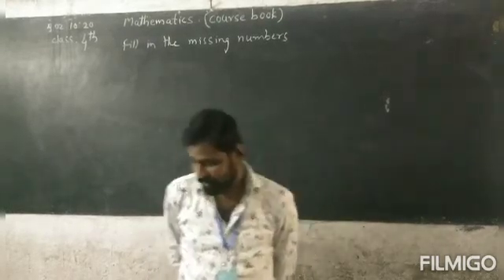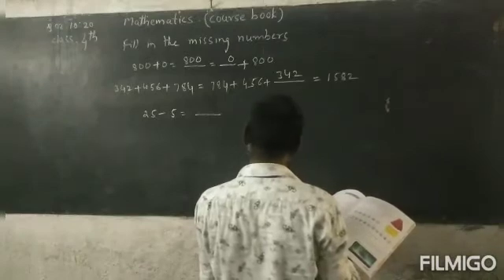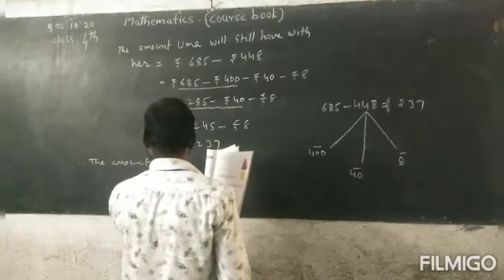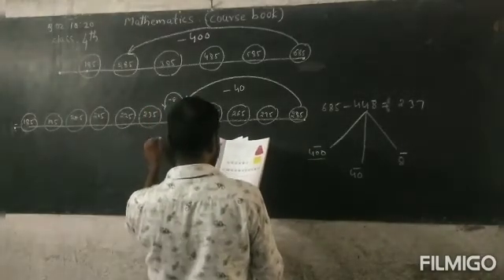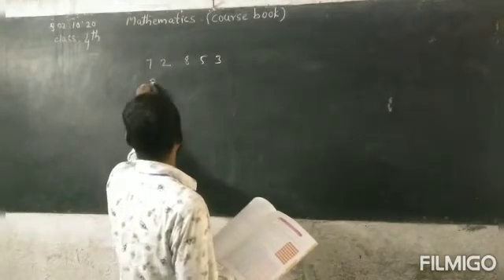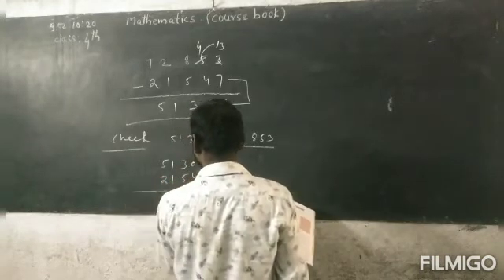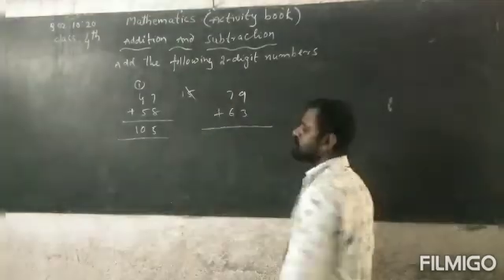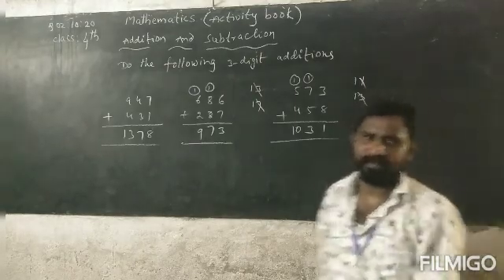4th Class maths course book